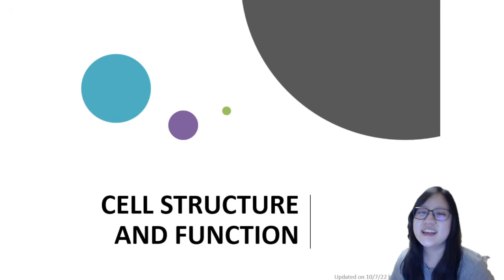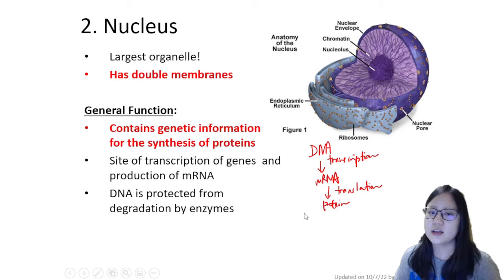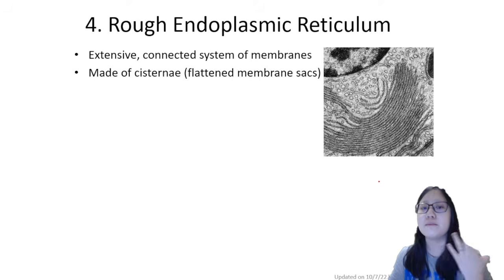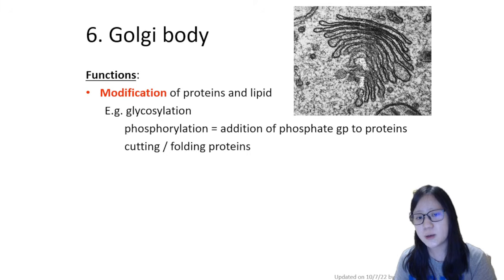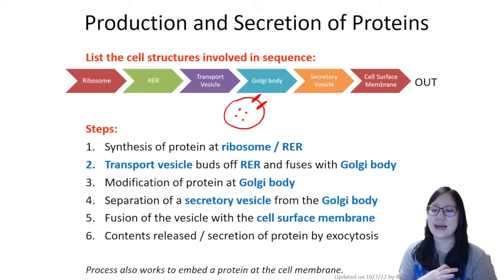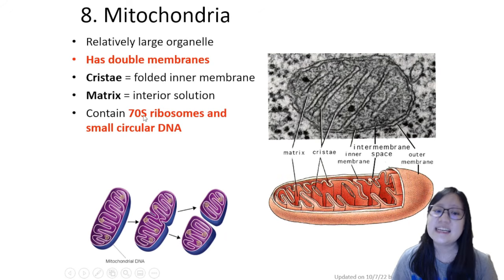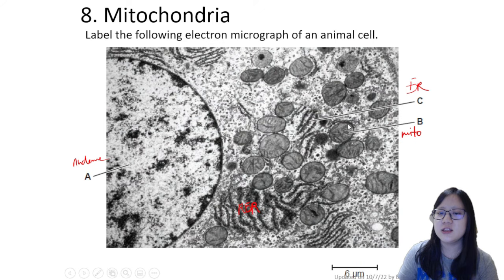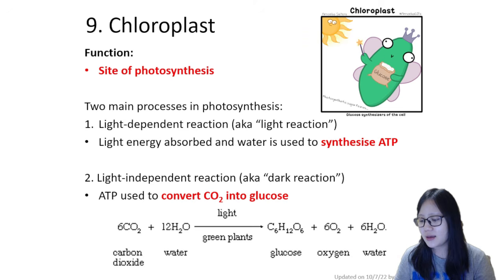Chapter 1.3a - Cell Structure and Function (Structure 1-9) | Cambridge A-Level 9700 Biology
Learning outcomes covered:
1.2.1 Recognise eukaryotic organelles and outline their structure and function
1.2.2 Interpret photomicrographs, electron micrographs and drawings of plant and animal cells
1.2.4 State that ATP from respiration powers energy-requiring processes in cells